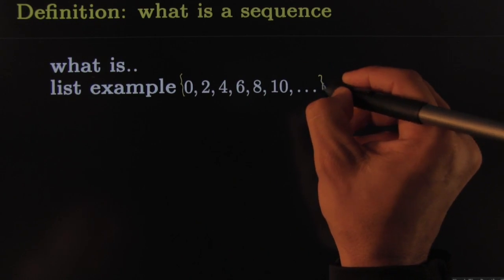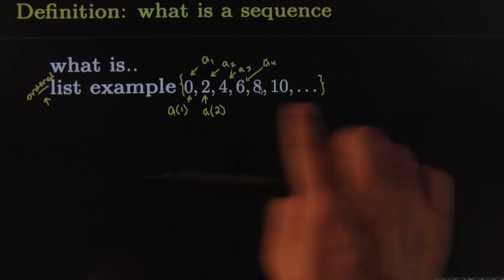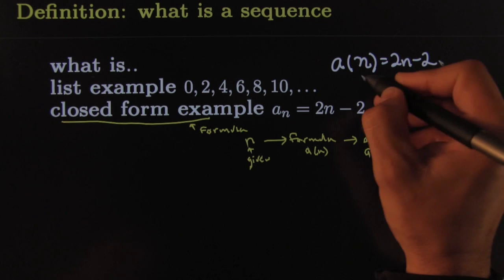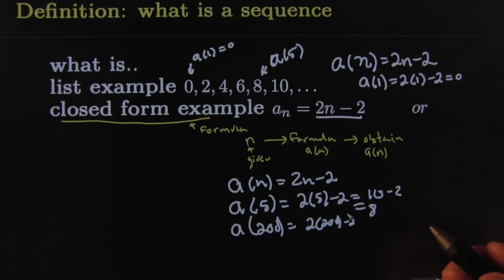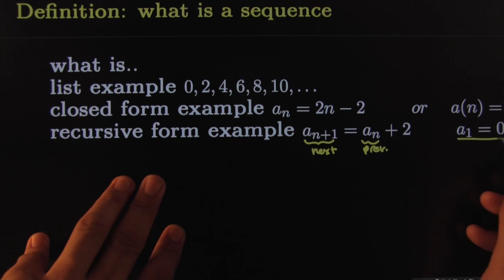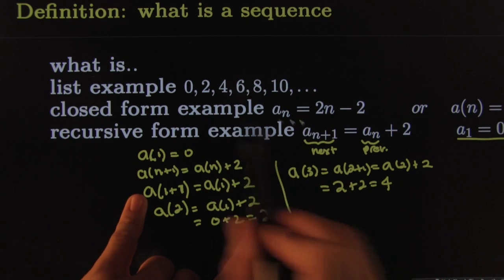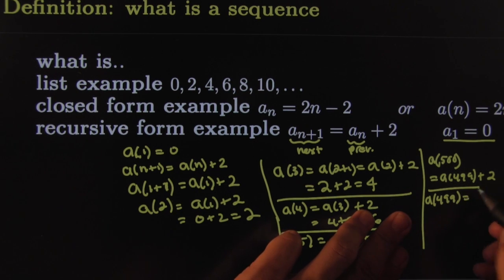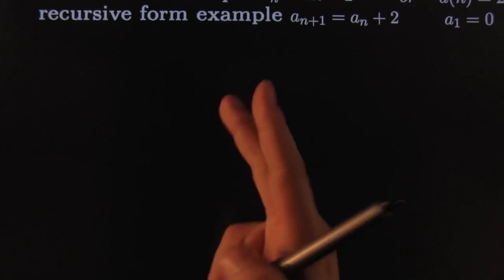define Sequence and 3 ways to write a sequence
This video is about defineSequence3forms